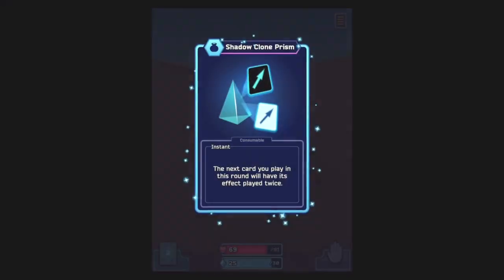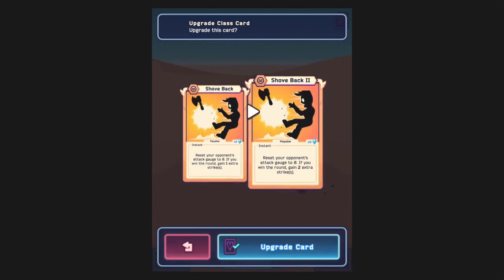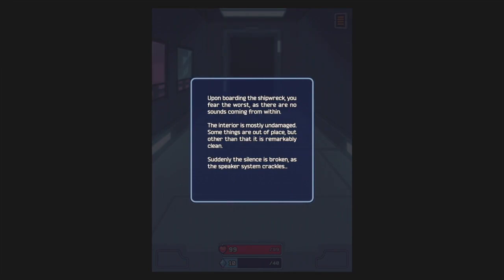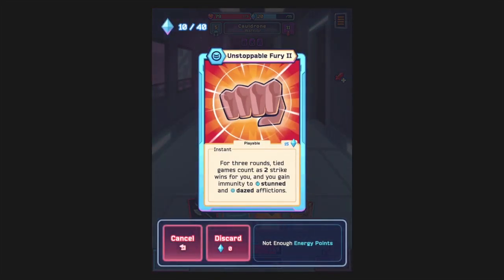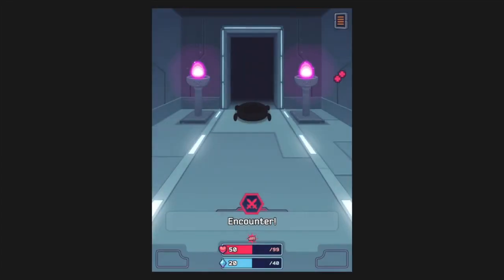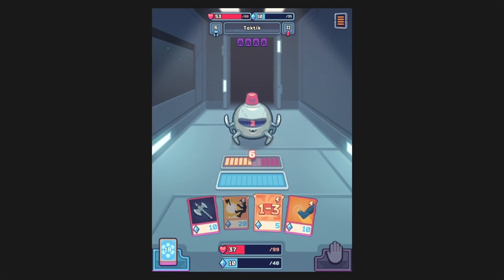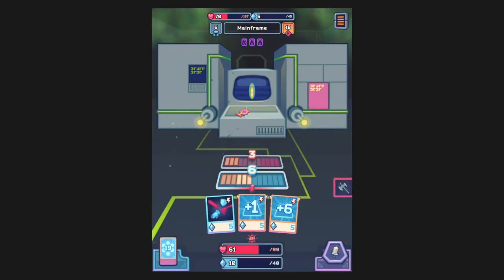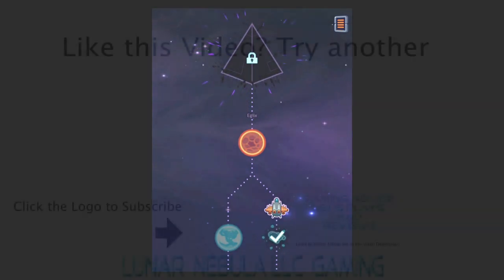Let’s Play Void Tyrant on iOS #2 Battling the Mainframe!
Hello, dear viewer, and welcome to Void Tyrant on iOS! It’s a turn-based blackjack card-battling rogue-like strategy roleplaying game. It’s like Pirates Outlaws with Blackjack being the main battle mechanic with cards being played to amp up the pressure. It’s a free-to-play game with faster ways to progress like watching ads or paying for spirits (max payment appears to be $10 or $6 depending on how and when you purchase game help). Void Tyrant is made by Armor Games and I’m still learning the ropes. I hope you enjoy it!